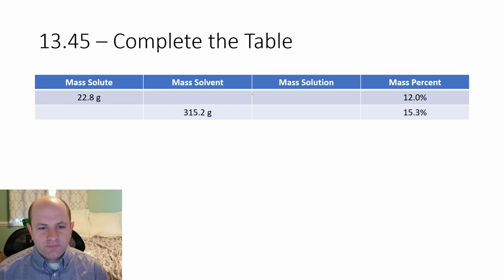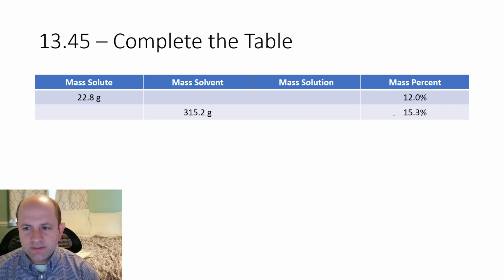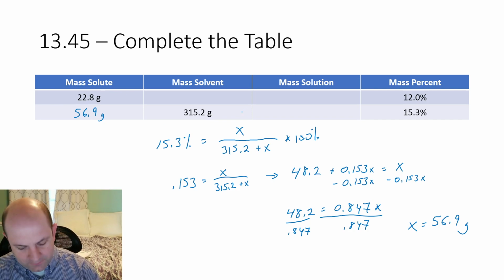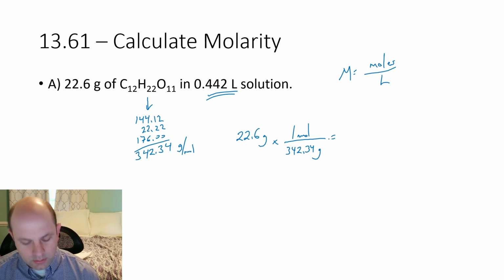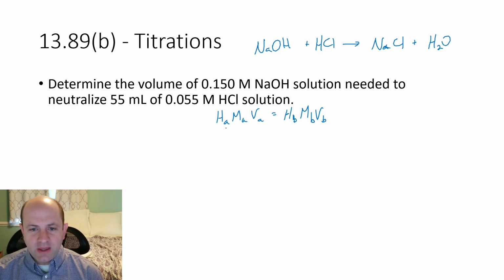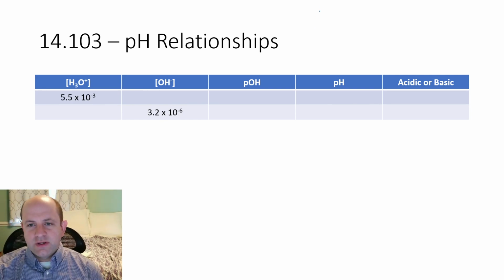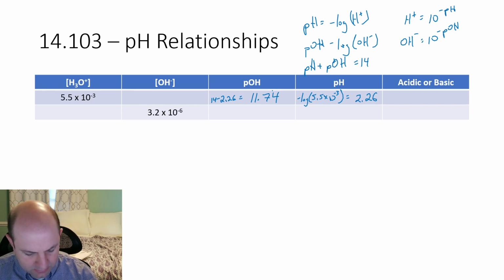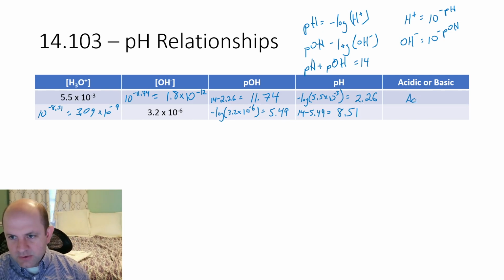Chapters 13 and 14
A quick look at molarity, titrations, and acid/base calculations.